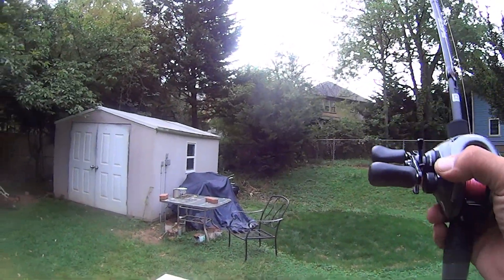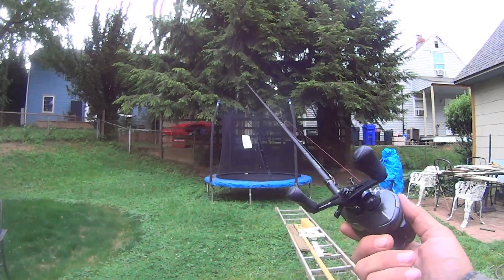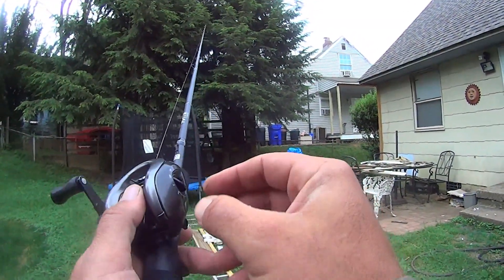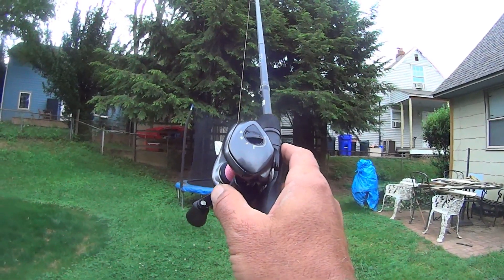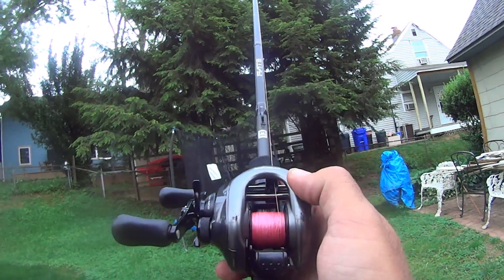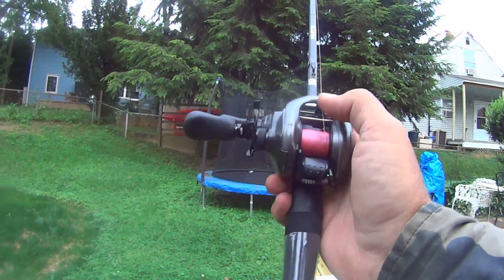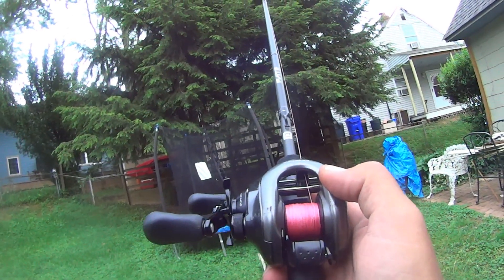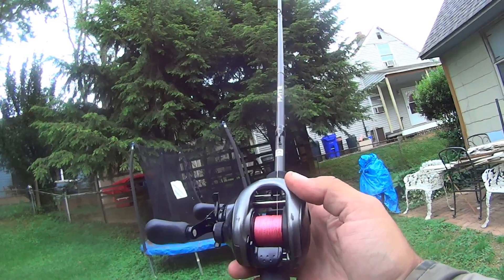My Problem Buying Equipment Outside The USA On EBAY. PSA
I always had a hankering for picking up a JDM reel, something cool and not available here in the states. I settled on a DC series Shimano Exsence and found one used on EBAY for a fair price. The seller had mixed reviews evenly split and I took a gamble after reviewing pictures of its condtion. After all was said and done I ended up paying as much for my used one as a new sealed 2016 one. A story of caution when buying from random sellers on EBAY.
The story ends on a happy note but my lesson was learned.